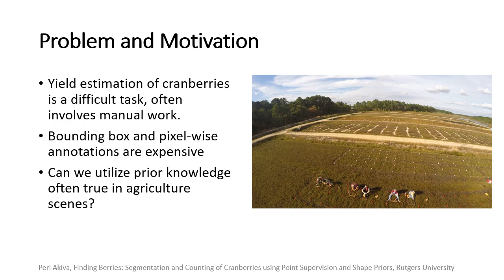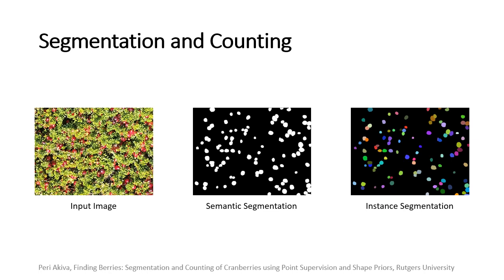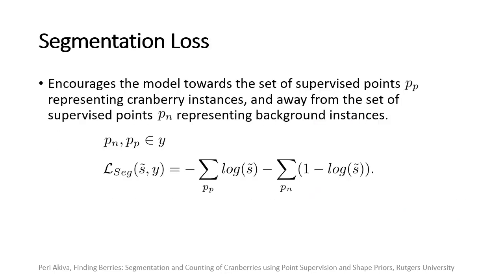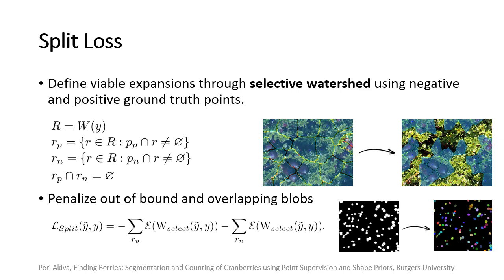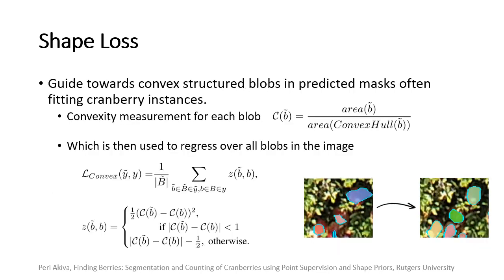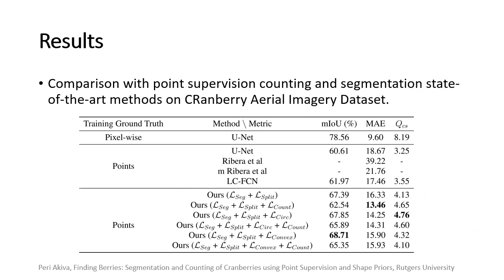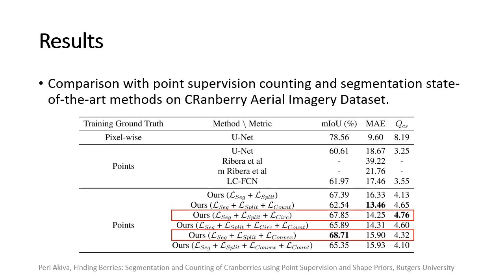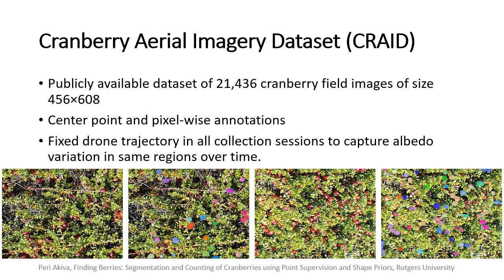Oral 2: Finding Berries: Segmentation and Counting of Cranberries ... (Rutgers University)